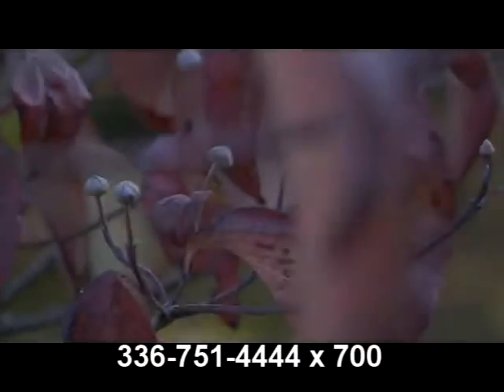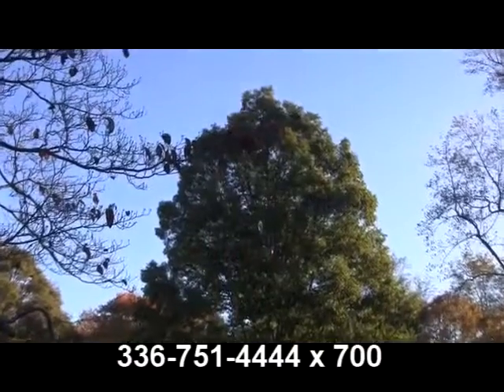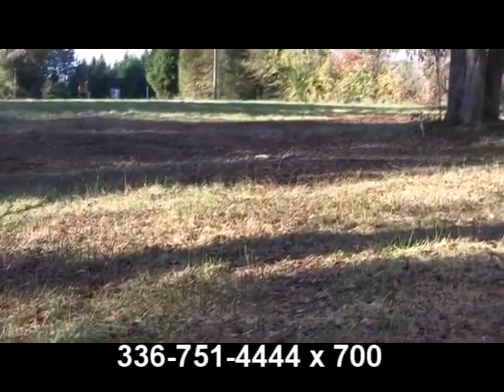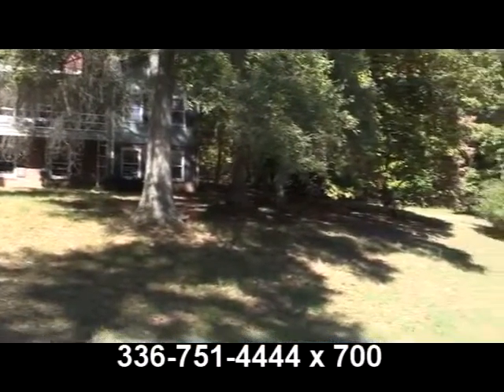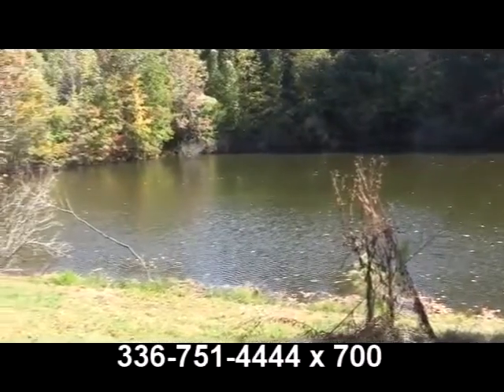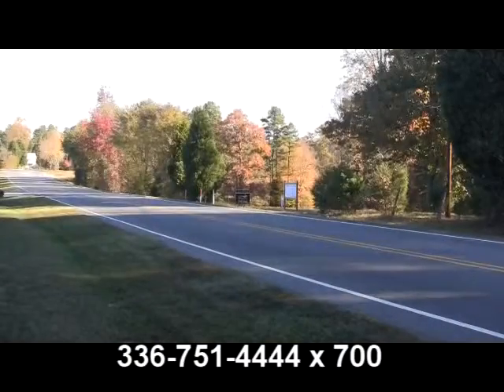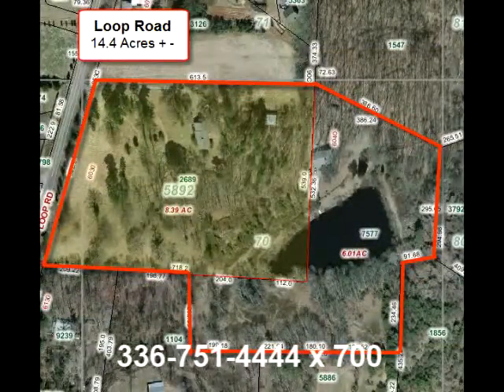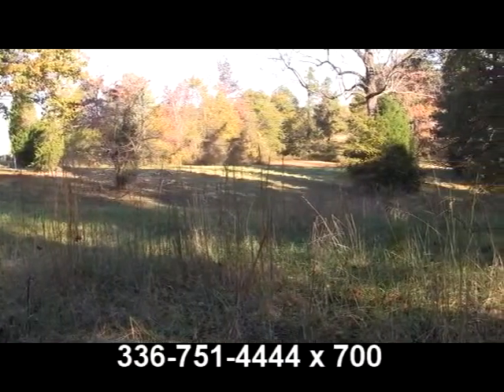Loop Road, Clemmons, NC 14 4 Acres agent